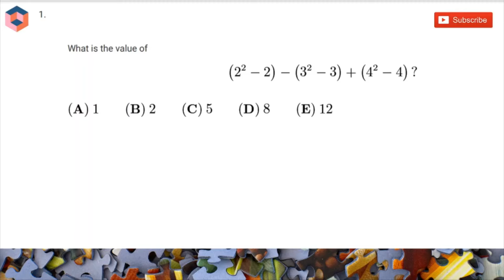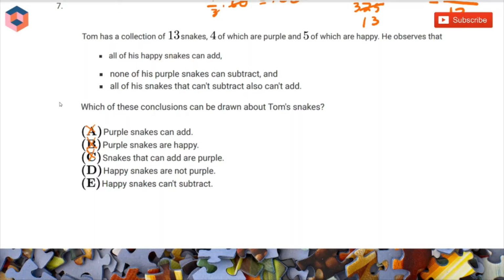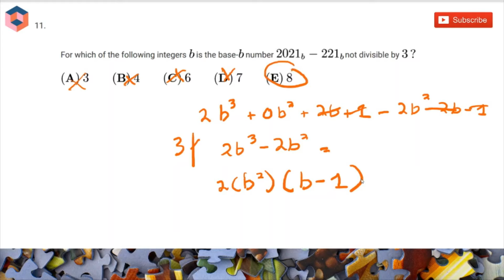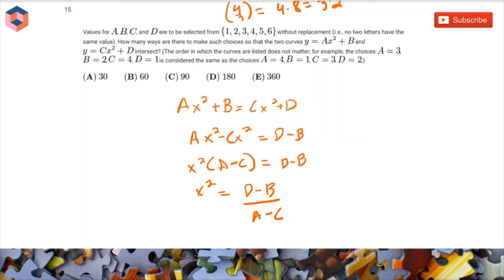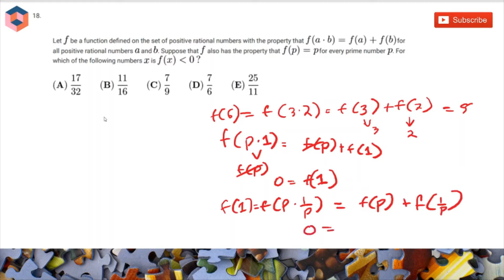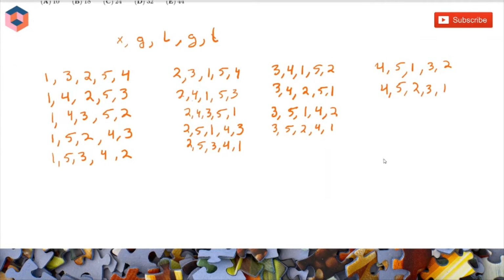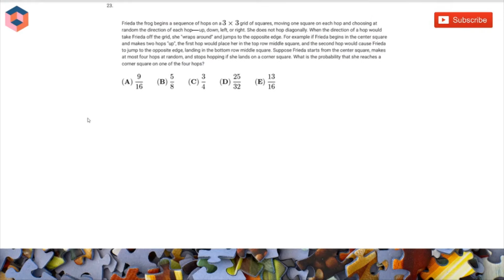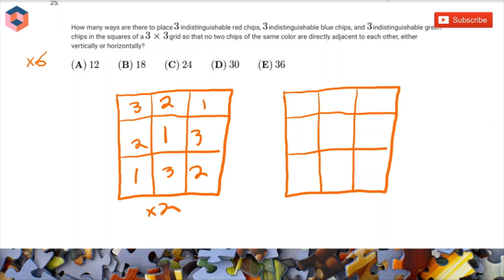COMPLETE 2021 AMC 10A Problems, Solutions, and Explanations.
2021 AMC 10A Problems, Solutions, and Explanations.

For best quality, watch the video in 1080 pixels!

Timestamps:

00:00 Intro
00:36 Problem 1
01:24 Problem 2
02:36 Problem 3
04:26 Problem 4
06:40 Problem 5
08:02 Problem 6
11:36 Problem 7
13:35 Problem 8
18:07 Problem 9
20:20 Problem 10
23:38 Problem 11
25:46 Problem 12
28:37 Problem 13
31:11 Problem 14
35:11 Problem 15
38:09 Problem 16
41:39 Problem 17
47:54 Problem 18
52:22 Problem 19
56:31 Problem 20
1:03:18 Problem 21
1:10:34 Problem 22
1:14:35 Problem 23
1:19:03 Problem 24
1:25:02 Problem 25
1:28:03 Outro